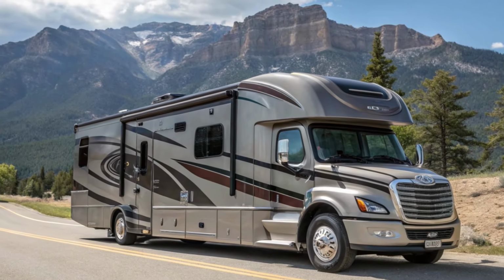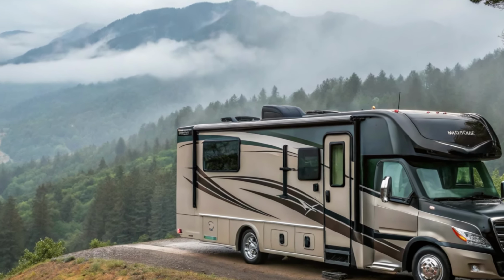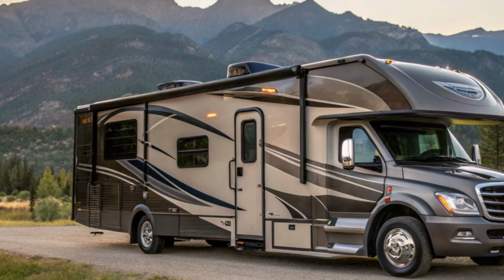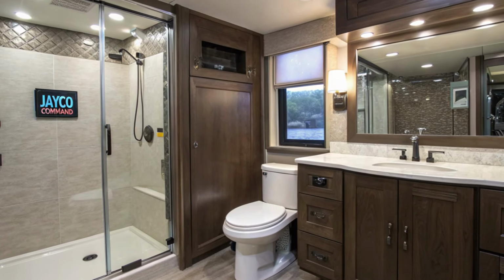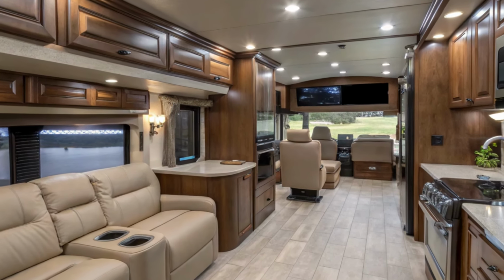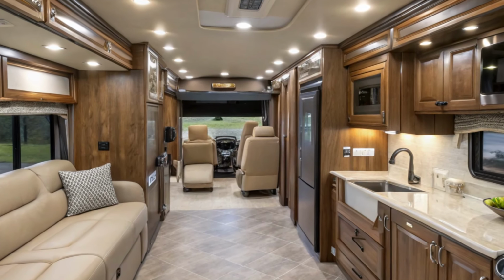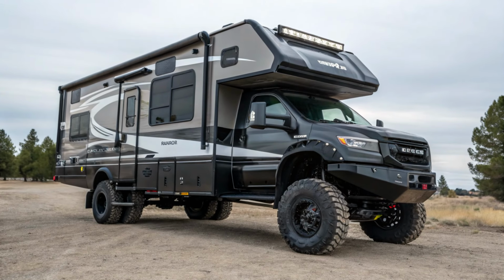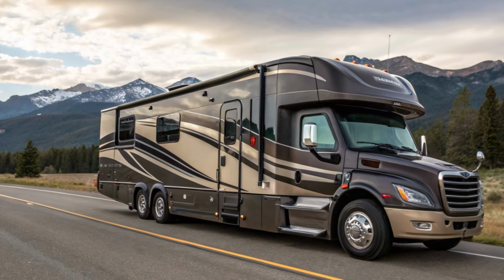**"First Look at the MONSTER 2025 Jayco Seneca XT 35L – The Ultimate Luxury Adventure RV!"**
**Description:**
Get ready to meet the ultimate road warrior – the **2025 Jayco Seneca XT 35L Super C Motorhome**! In this video, we take you on a full tour of this monstrous RV built on a Freightliner chassis, powered by a 6.7L Cummins diesel engine. With a bold exterior, luxury-packed interior, off-grid capabilities, and serious towing power, this beast is made for adventure in style. Whether you're planning cross-country trips or off-grid escapes, the Seneca XT 35L is built to handle it all.